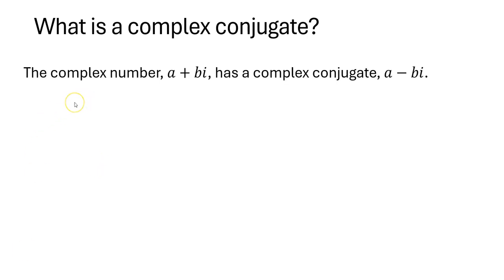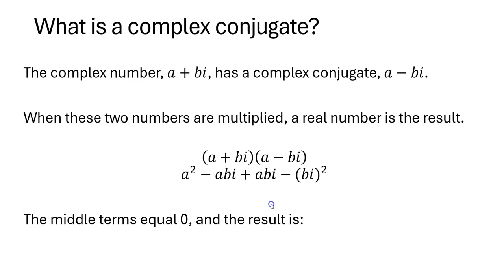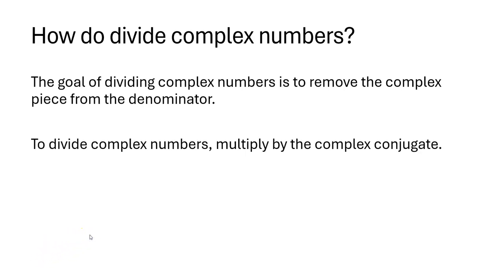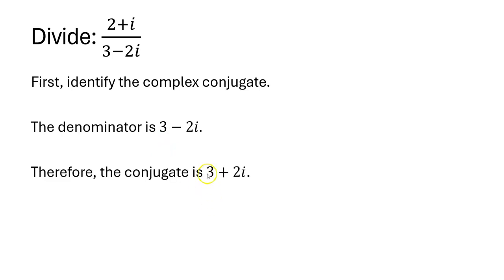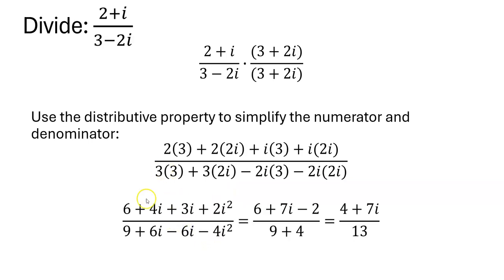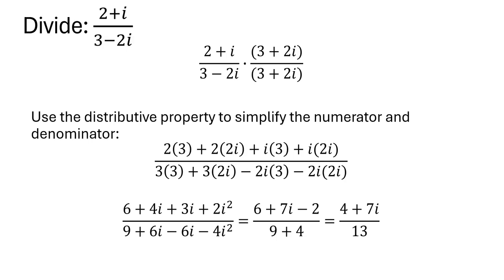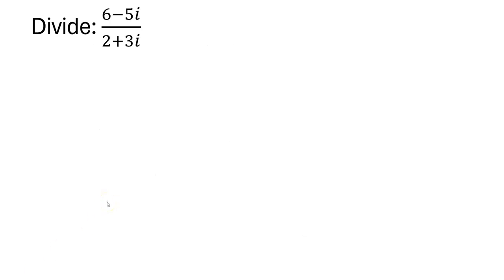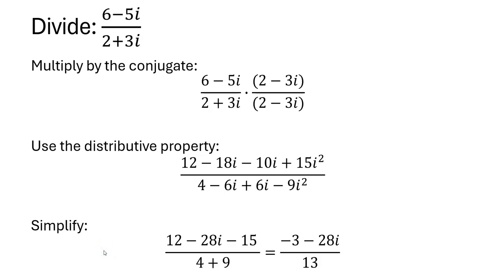Divide Complex Numbers